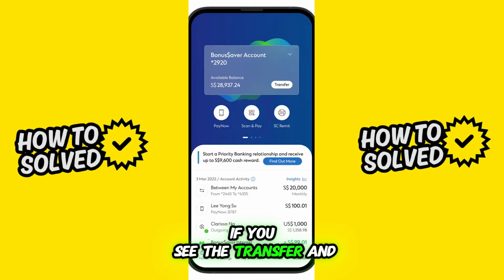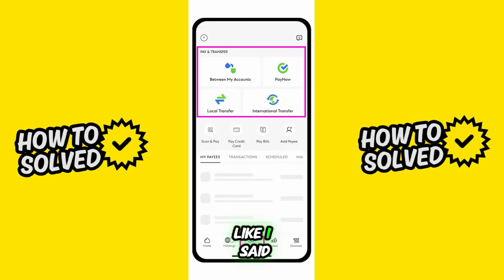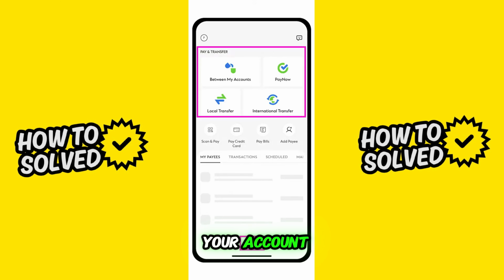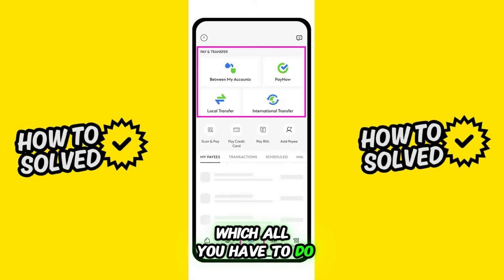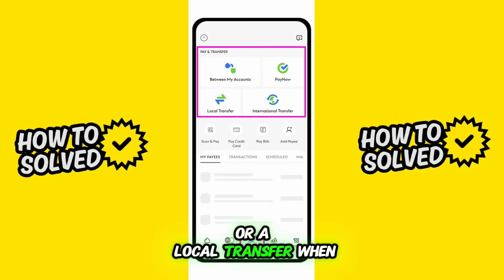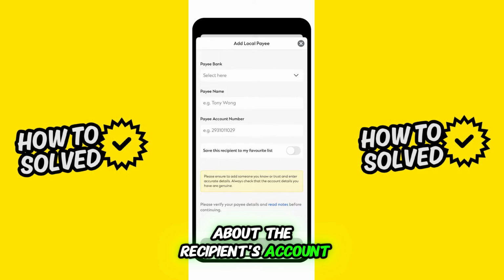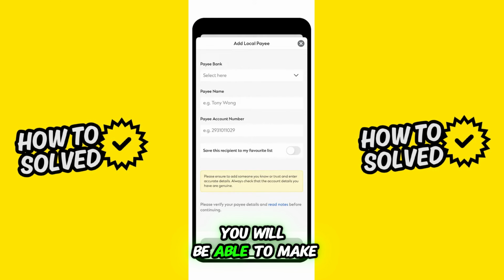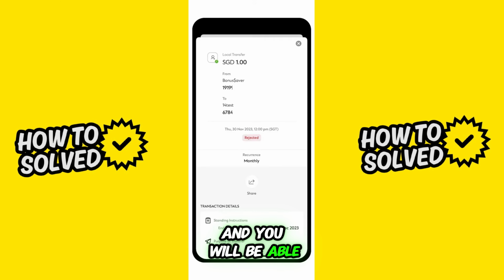How To Transfer Money from Standard Chartered App [Easy Step-by-step]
In this video I will show you How To Transfer Money from Standard Chartered App [Easy Step-by-step]